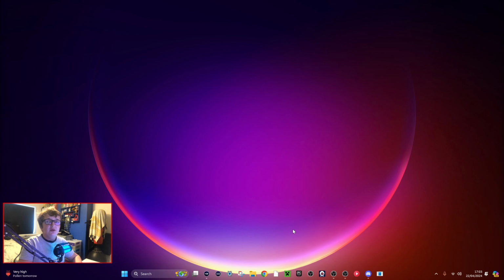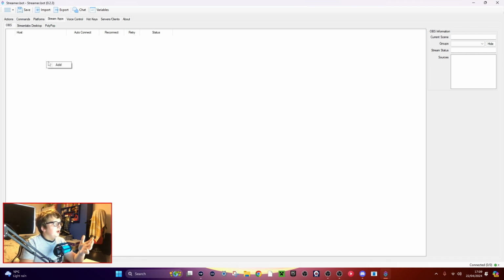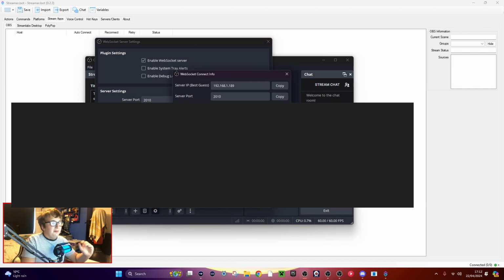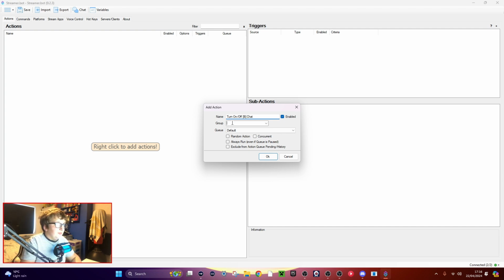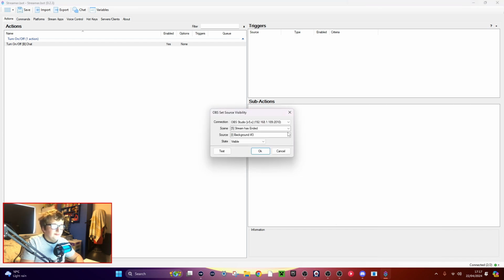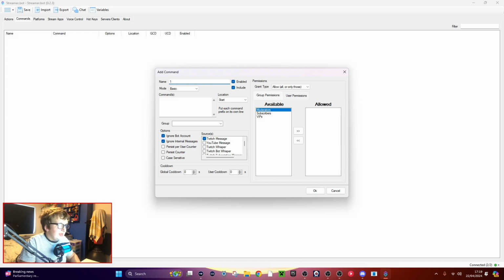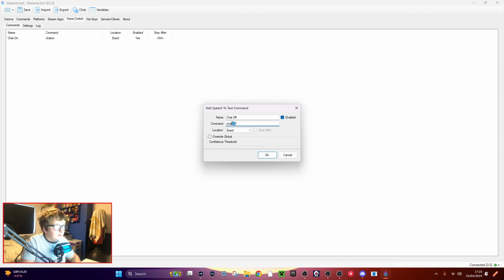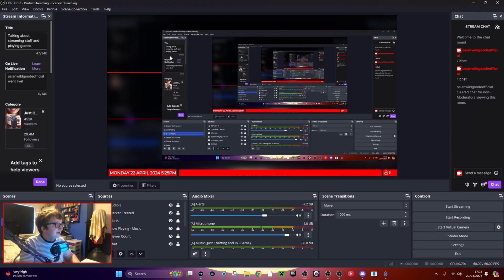[SEE DESCRIPTION] How to use Streamer.bot in 2024!